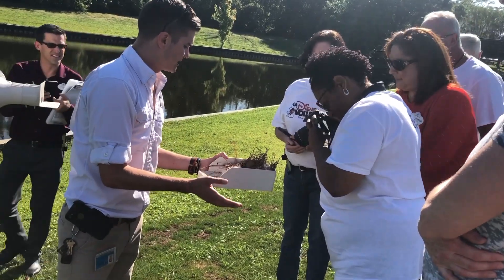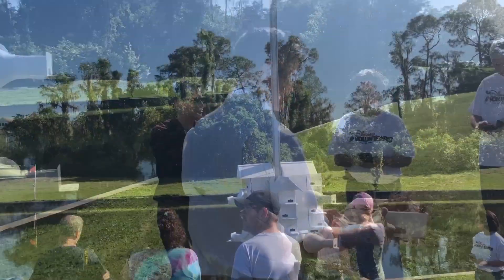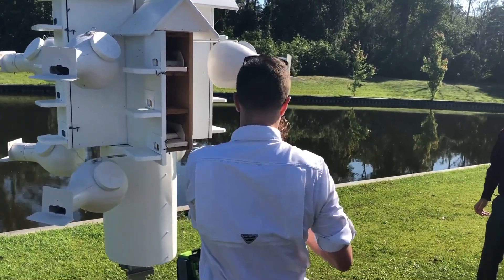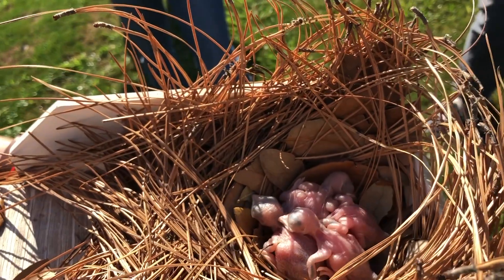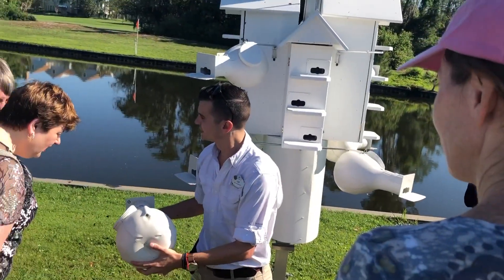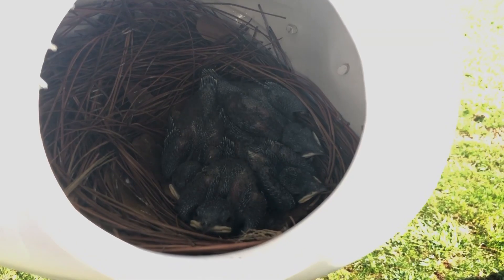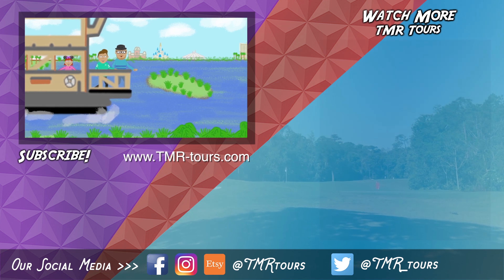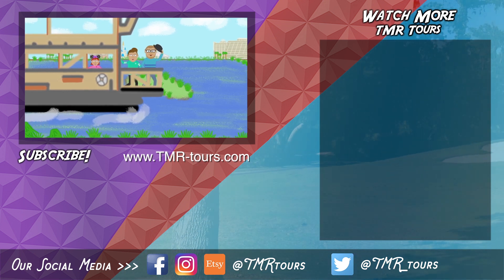BABY BIRDS inside Bird Condos | Bird Watching | Disney Conservation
TMR tours had a great time checking out the Voluntears program and doing some Bird research with the Disney Conservation team. We did some bird watching and learned about purple martins and their nesting rabbits. It was a great extra at Walt Disney World that we missed in years past.

Other Merchandise